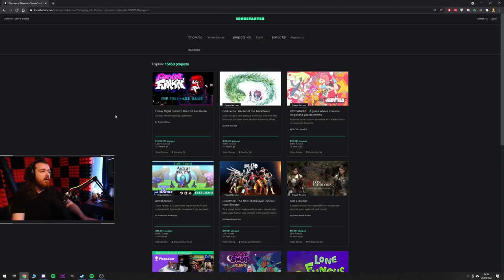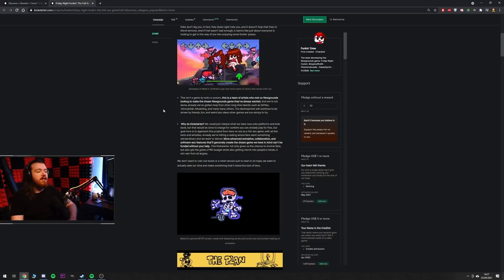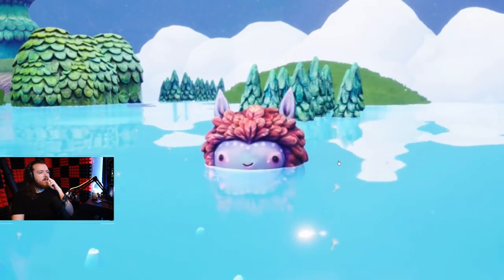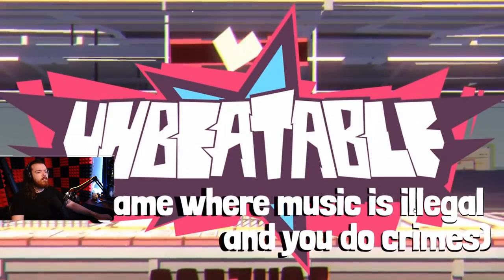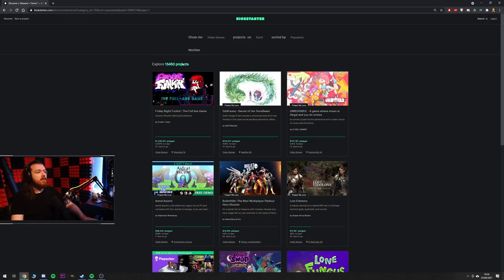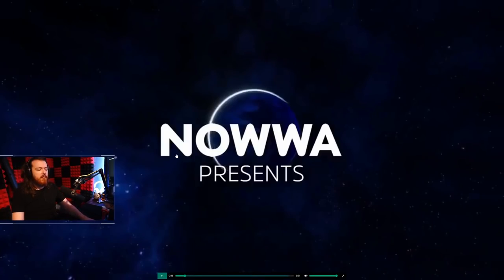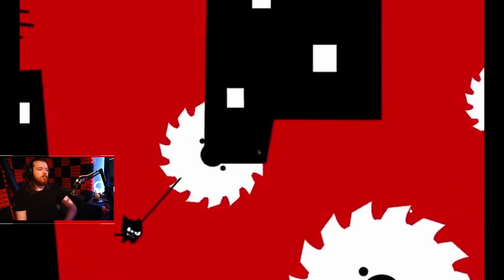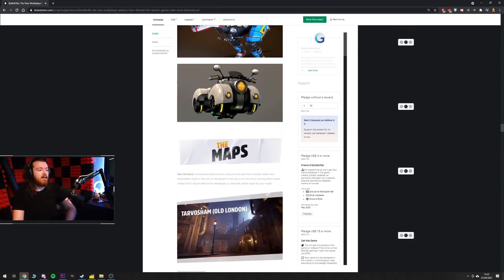Popular Kickstarter Games Worth Funding? Kira's Kickstarter Adventures - Episode 3(April 2021)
Just finishing off the month on kickstarter with the latest and most popular current titles up for funding. Some of these look real nice.